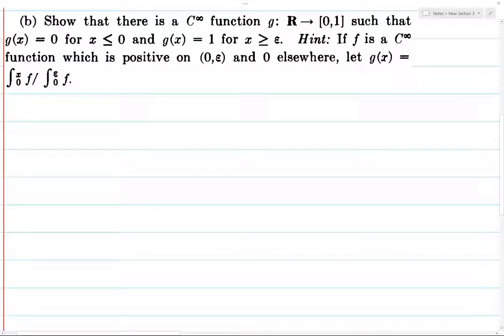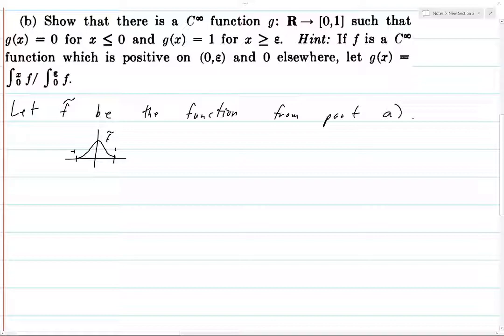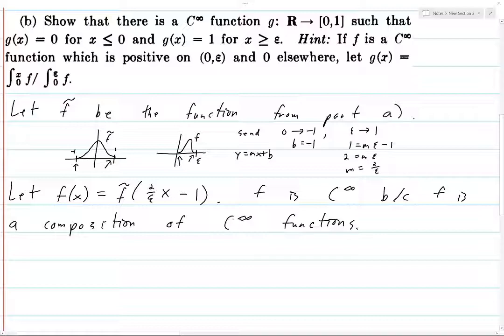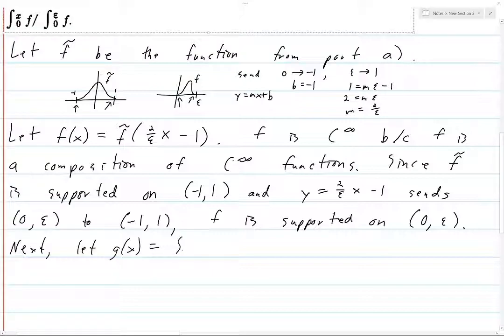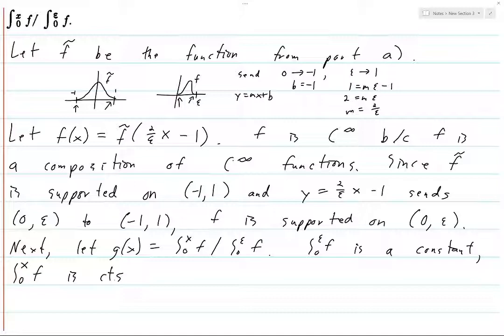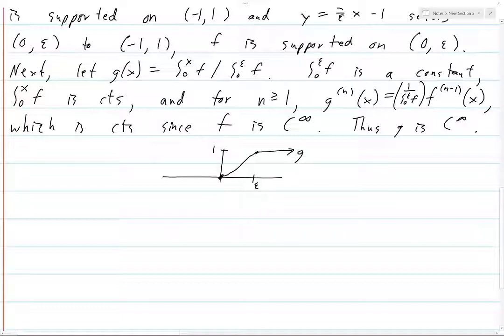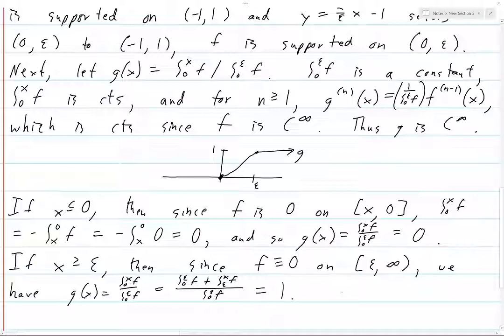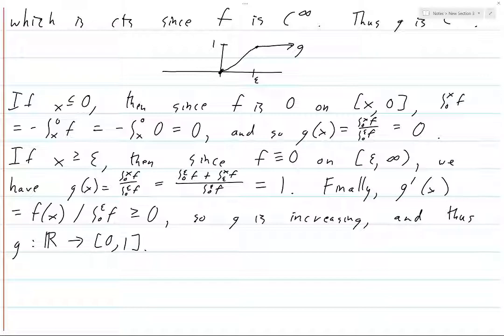Spivak Chapter 2 Exercise 26b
Solution to exercise 26b from chapter 2 from the textbook "Calculus on Manifolds" by Michael Spivak.